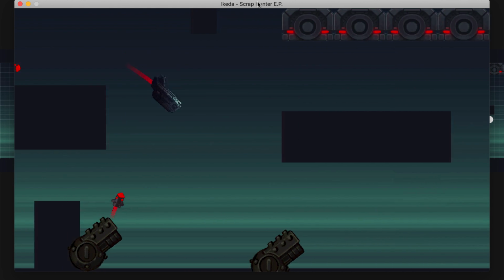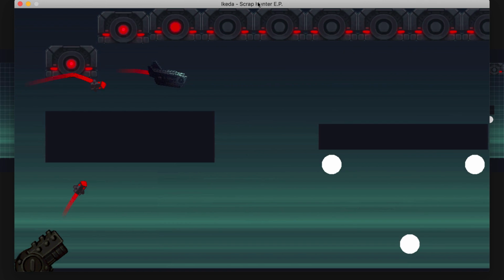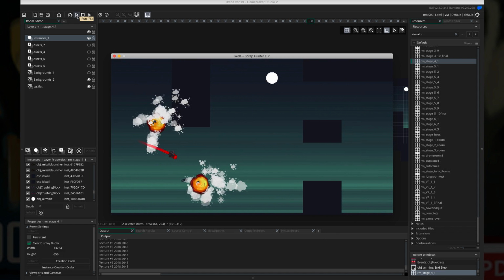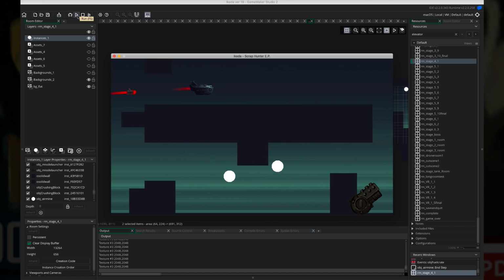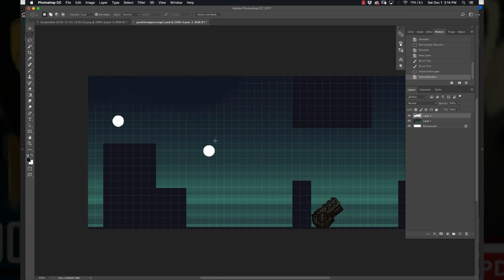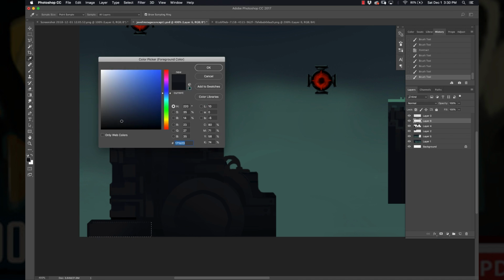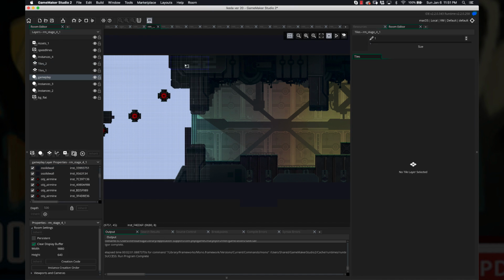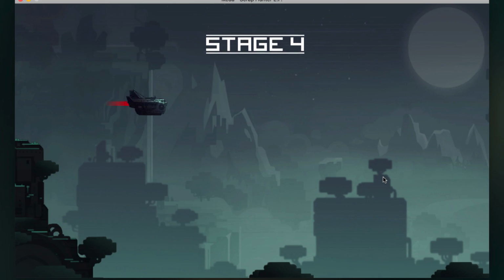Javelin Run - indie game stage design + art process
Wrapping up the Ikeda: Scrap Hunter E.P. game with this final stage! A few people have requested that I show how I put together a stage from programming to design to final artwork. If I do a real time video of such a thing it would be a 20+ hour video and it would not be very exciting so I've summarized the process here in this video. Don't forget to play the game! Why wouldn't you play it? It works on PC and MAC.  It's super cheap, and it's a good game!

Things I've worked on:
Indivisible
Unsung Story
CannonBallers (Mobile)
CreeD
Twilight Monk
Ikeda
Nova Colony
Galaxy's Edge
SodaPopSoldier
Millenium Actress
Goblins and Gnomes